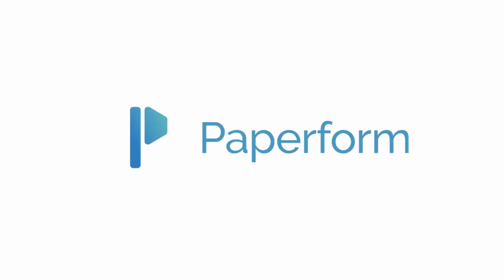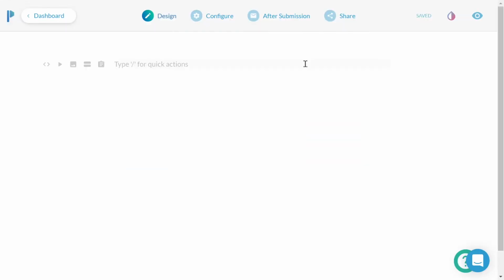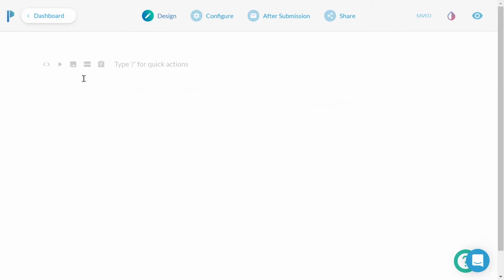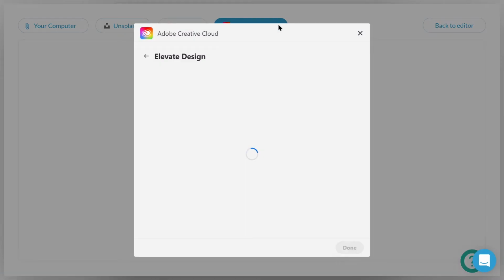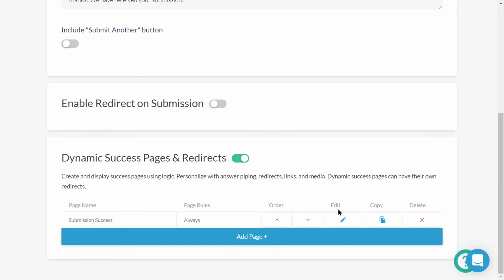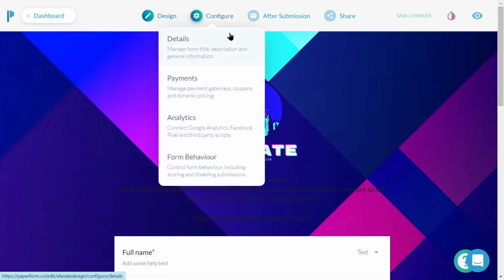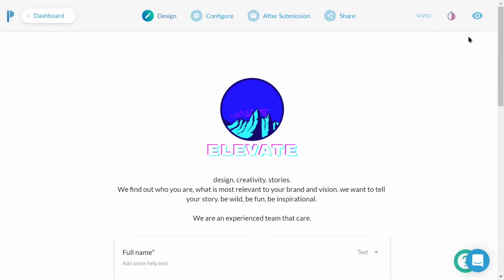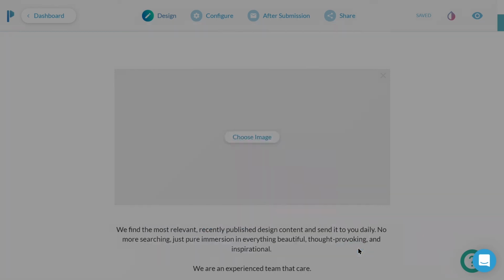Paperform for Adobe Creative Cloud Libraries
With our brand new @AdobeCreativeCloud Libraries integration creatives and business owners can easily access on-brand and up to date creative elements straight from Paperform. Stay synced across designs and maintain brand consistency across all your content. In this quick tutorial, we'll give you an overview of how to bring your brand images, gifs and colours straight to your Paperform. It's a match made in creativity.

Additional Resources

You can easily insert and sync your assets from your Adobe Creative Cloud Libraries to your Paperforms.

When following one of the below processes to insert/sync an image file, GIF file, or color to your Paperform, you will first be prompted to log into your Adobe Account.

USING SLASH COMMANDS
1. On a blank line in the form editor, type '/adobe' and select Adobe Creative Cloud from the dropdown menu.
2. A window will open with access to your Adobe Creative Cloud Libraries.
3. Choose your library and your desired file, then click done to add it to your form.